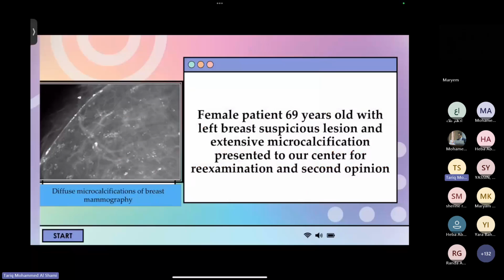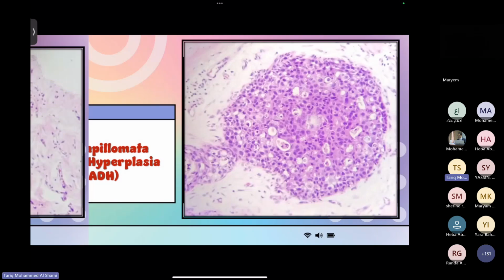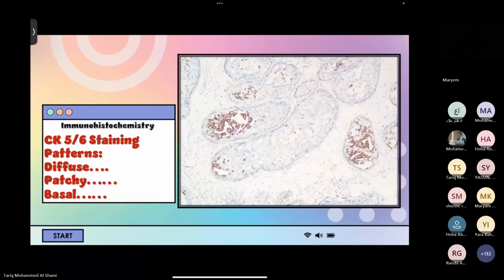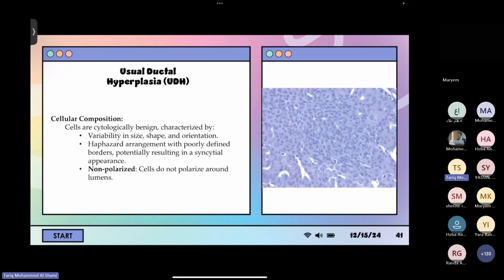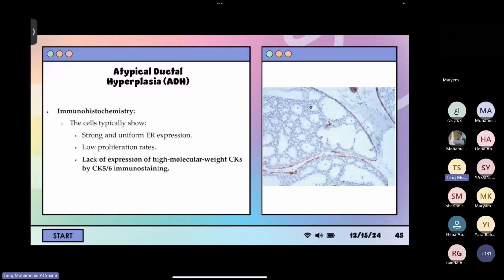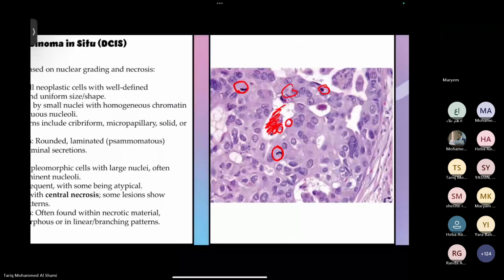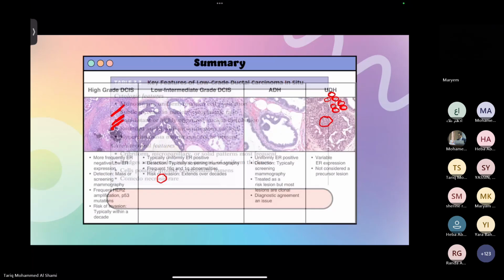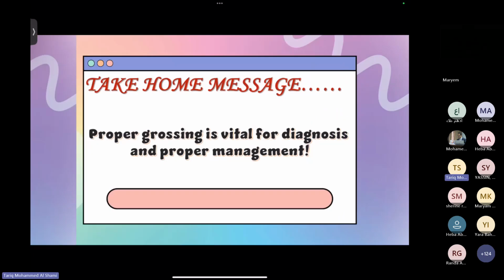Dr. Tarek Elshamy SOH IPD2024 Case Presentation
Recordings of Case presentations at Shefa Al-Orman Pathology Department Scientific Event on the International Pathology Day 2024 (IPD2024) that was held virtual via Microsoft Teams platform on 15th December 2024